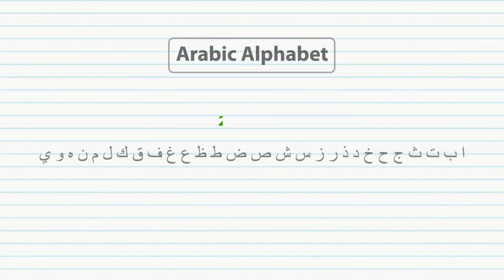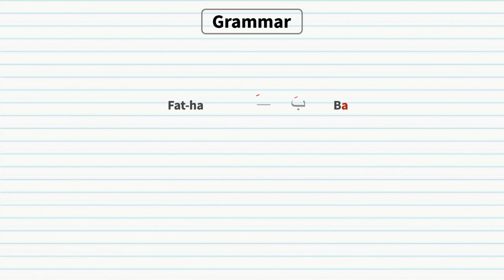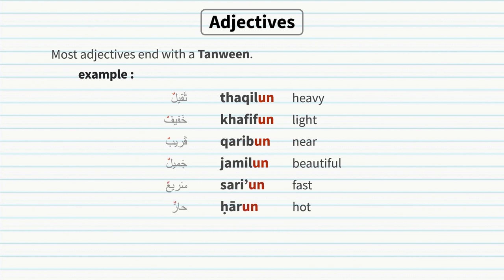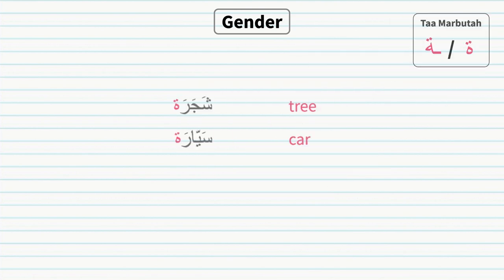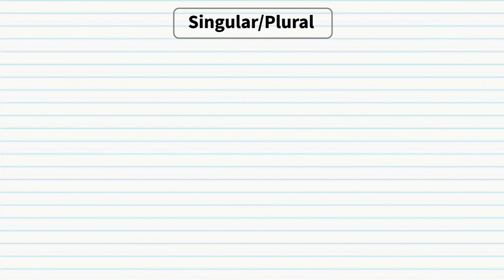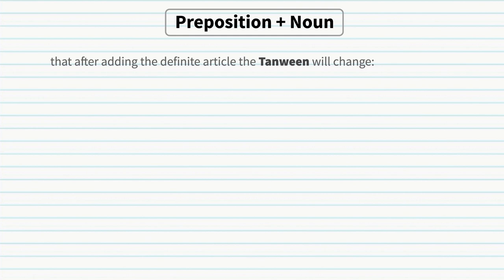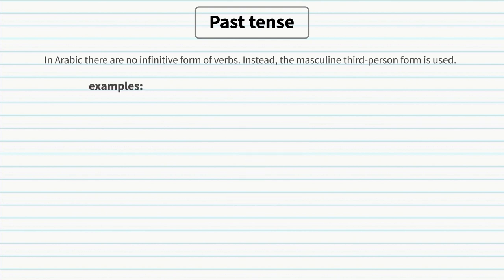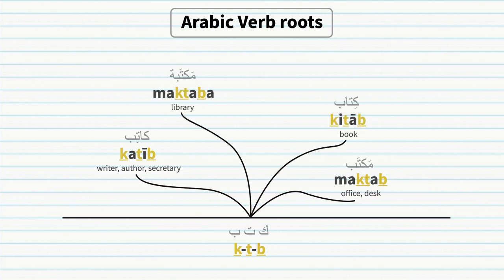Arabic Made Simple: Learn all the basics in Under 20 Minutes ! | Glossika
Learning a new language can be intimidating, and Glossika is here to make it simple and approachable! We demonstrate how Arabic words “glue together” and introduce how to start using Arabic in just a few minutes. By the end of the video, you’ll understand the basics of Arabic!

What you’ll learn in this video:
• Arabic alphabet
• How to make Arabic words plural
• How to make comparative and superlative adjectives
• Arabic pronouns
• Arabic pronouns of possession
• How to ask questions in Arabic
• How to identify and conjugate Arabic verbs
• How to make the present continuous tense in Arabic
• How to easily handle consonant mutation in Arabic
• Note: 10:09 كِتابٌ should be بَيتٌ

🌏 About Glossika

Glossika sorts natural languages by structure and difficulty, delivering memory, pronunciation, and fluency skills to language learners between any two languages.